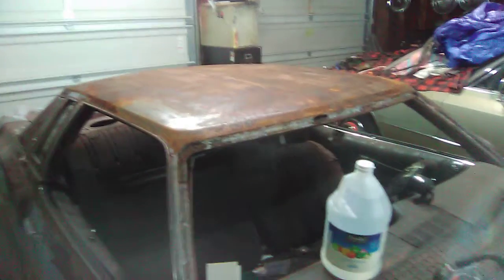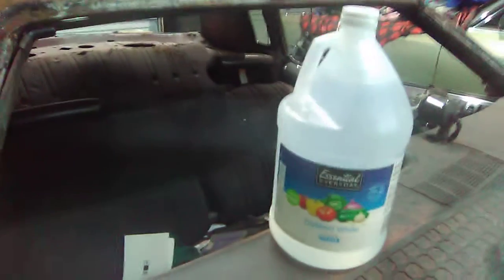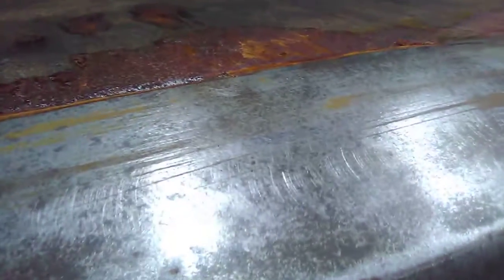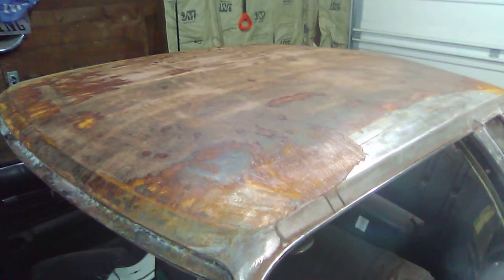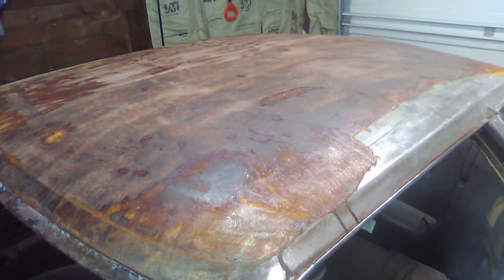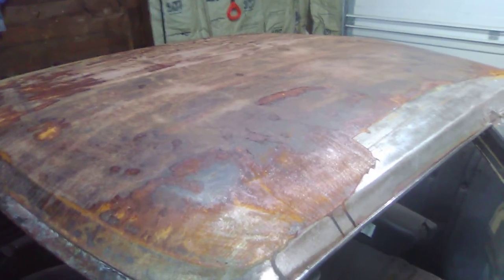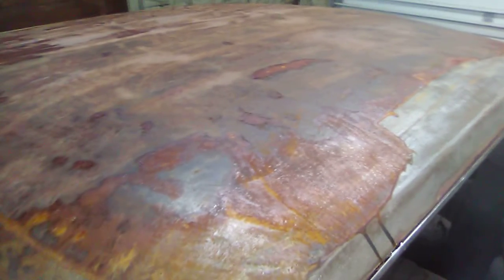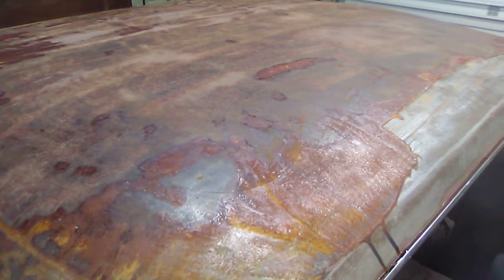pure vinegar rust treatment part 2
The results from a overnight soaking in pure vinegar! %5 acidity and I'm horrified! It looks worse! I dunno I'm no scientist but I'm not sure on the effectiveness of this method and would not recommend it. Unless you really like pickles with your Bloody Marys.